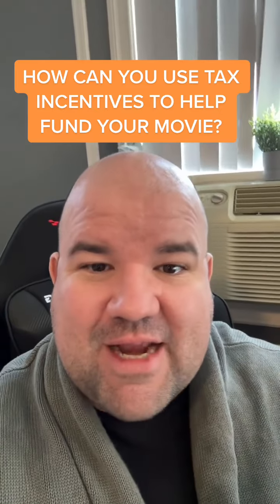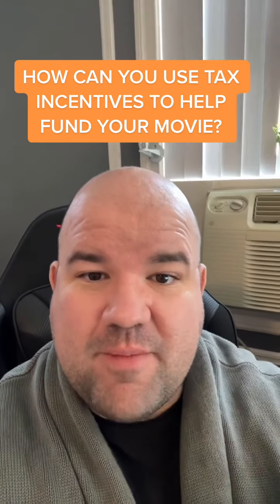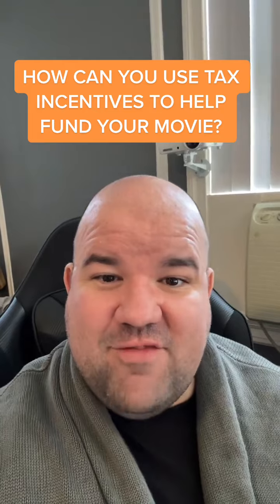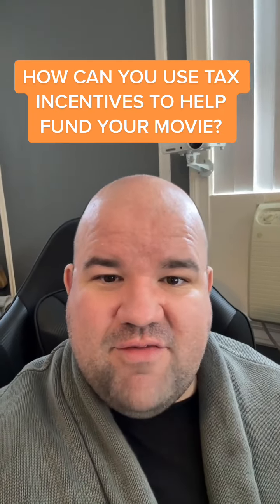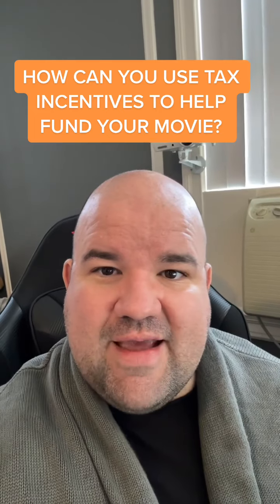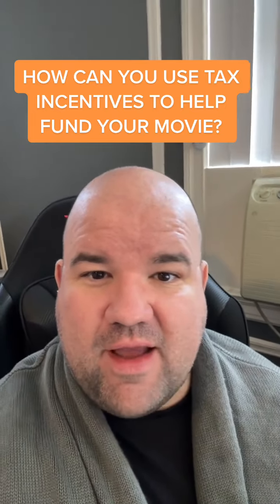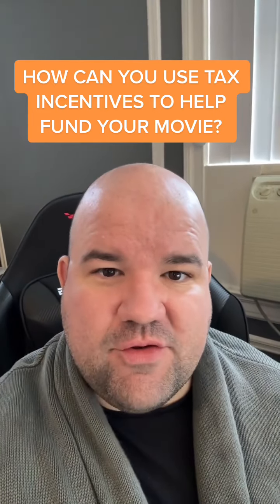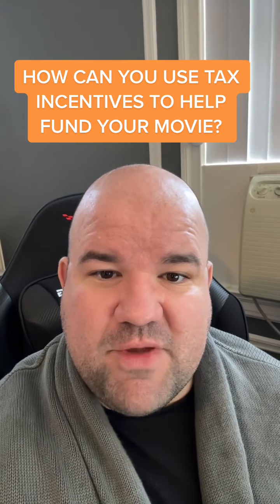0864-Tiktok Archive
0864-Tiktok Archive